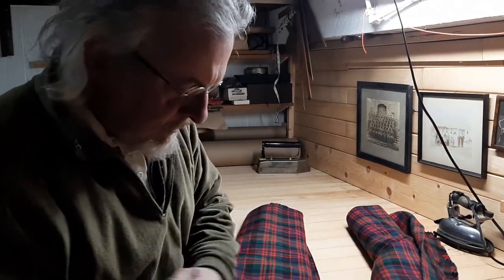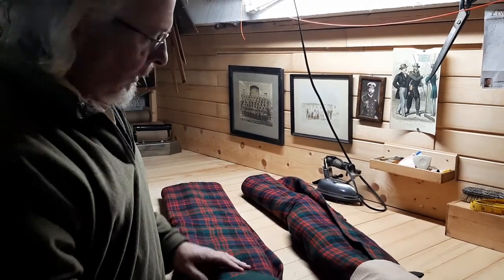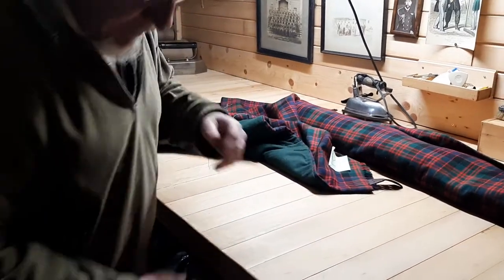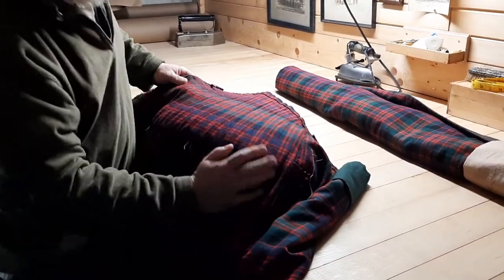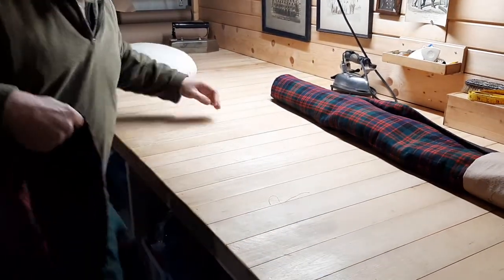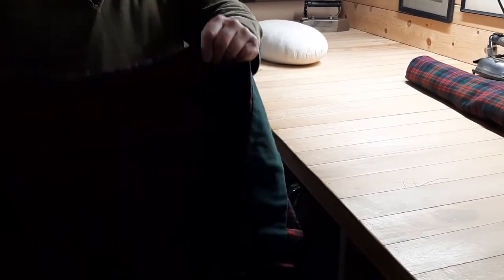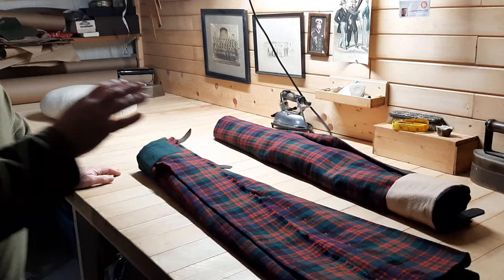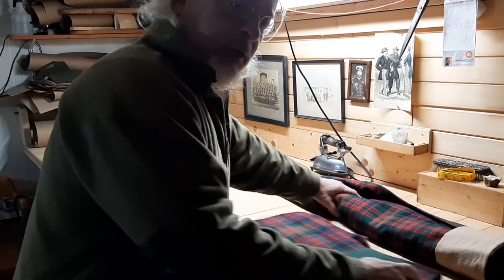The tartan skirts: conclusion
This commission posed a bit of a challenge* to me, as the lessons-learned over a lifetime of making men's kilts didn't completely apply to a long kilted skirt.

*I've learned a few things, so it's all good!